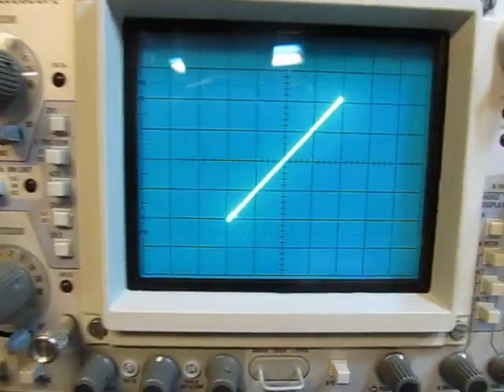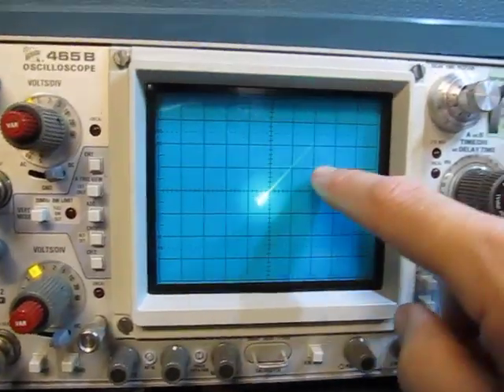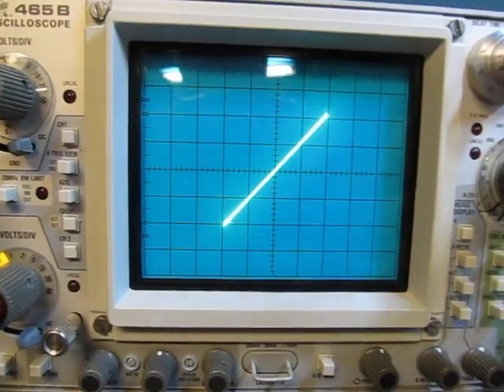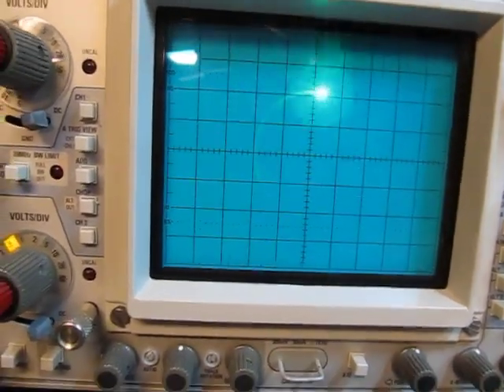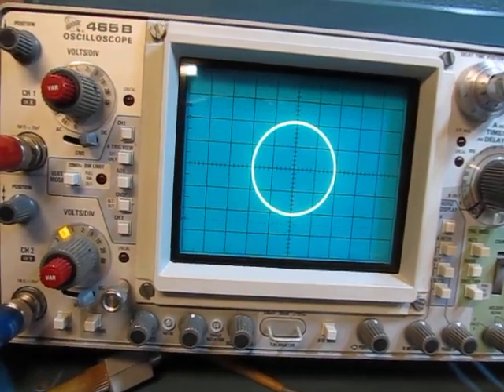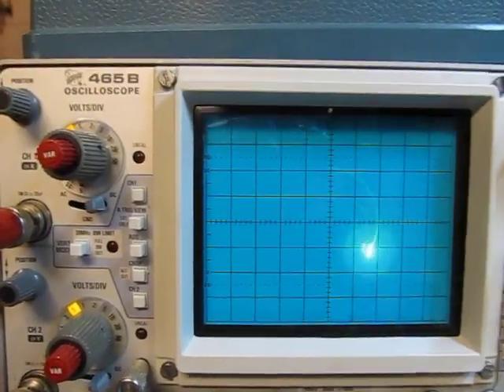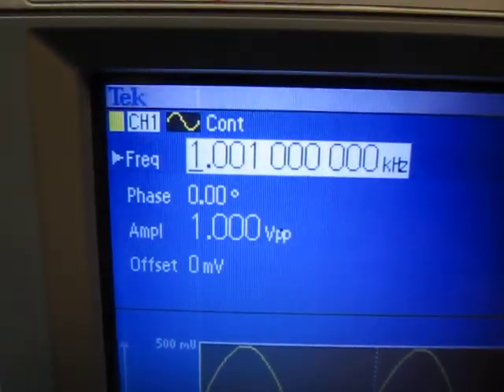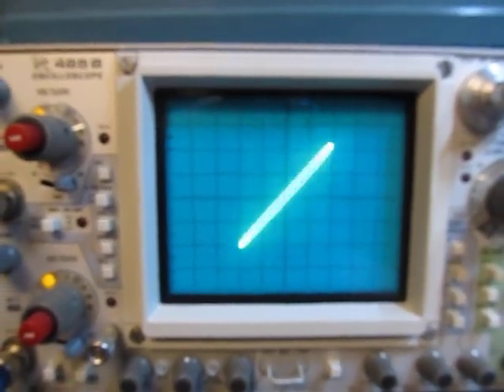#48: Basics of Lissajous Patterns on an Oscilloscope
Another "Back to Basics" video: This video takes a fairly detailed look at the basics of Lissajous patterns on an oscilloscope.  There are a LOT of videos that show Lissajous patterns on YouTube, but not too many that describe the mechanism behind these patterns.  Several of my YouTube viewers have asked for this topic, so here we are.  Some low-speed waveforms are used so that the trace movement that draws the Lissajous figures can be seen and understood.